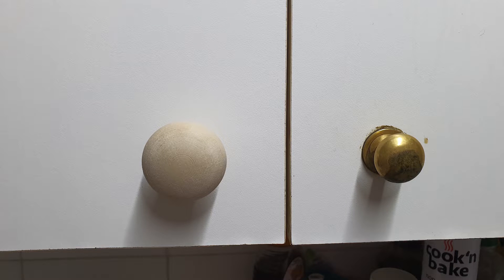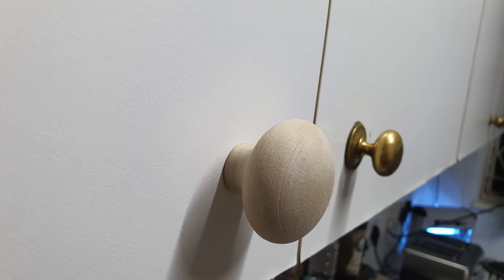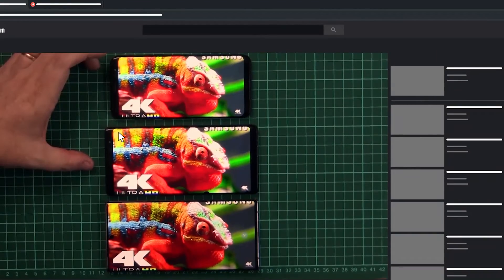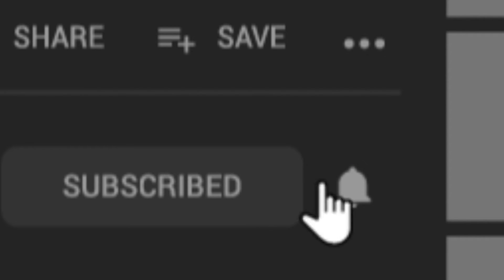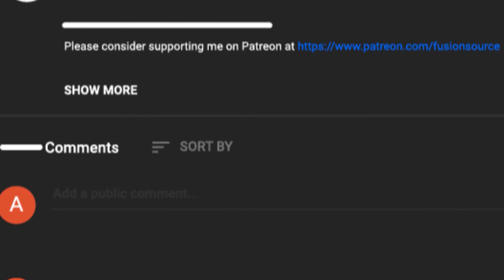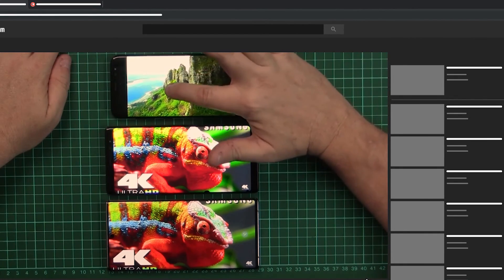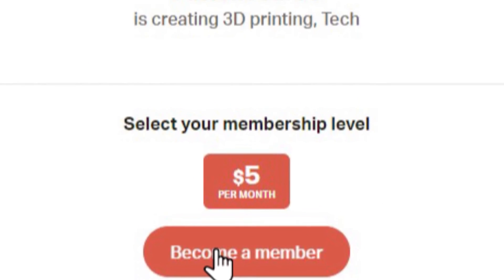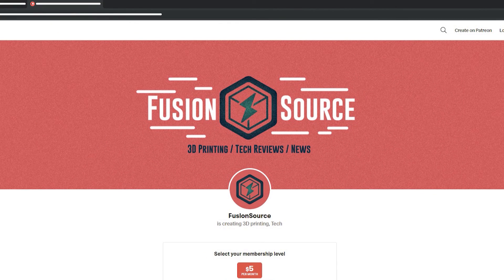Can You Stain Wood Filament | 3D PRINTING CUPBOARD HANDLES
I was asked by my WhatsApp group if you can stain wood filament, I went out and got some stain and tried it, the results were amazing, watch this video to see how I transformed my kitchen cupboards with 3D printing.

Timestamps:
0:00 Topic
0:16 Intro
0:22 Main Video
5:24 Outro

Special Thanks:
3D Printing Nerd - Great channel with great knowledge

Want to send us something?
Eugene Wolff
112 Feilden Dr
Glenmore
4001
South Africa